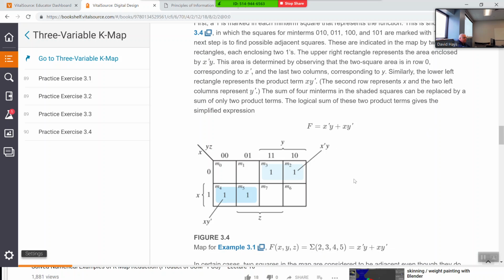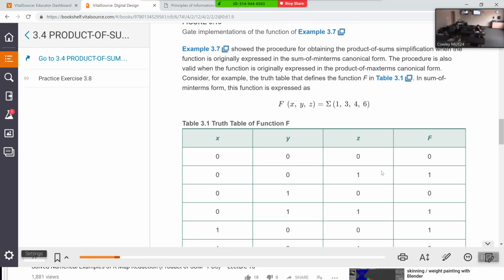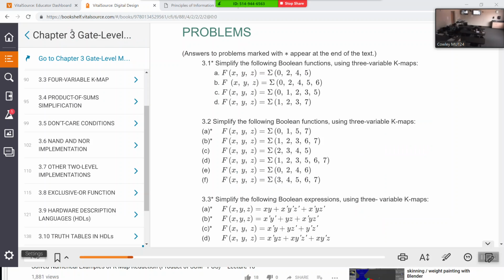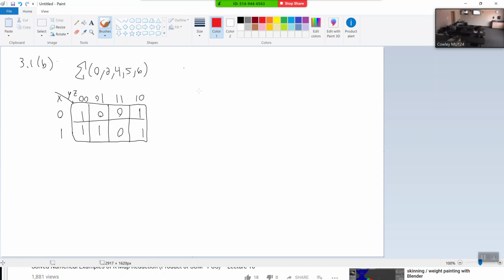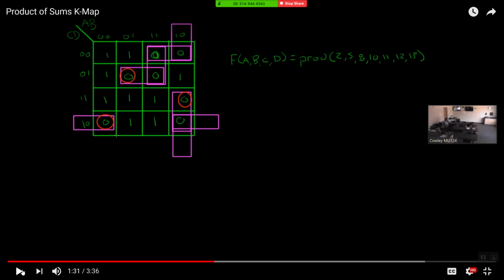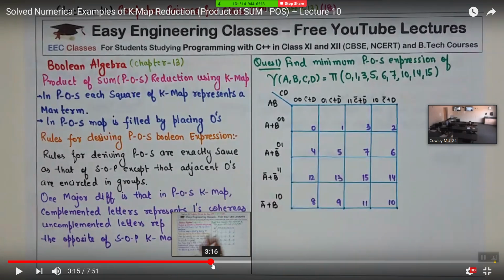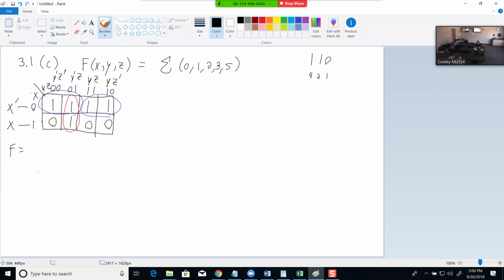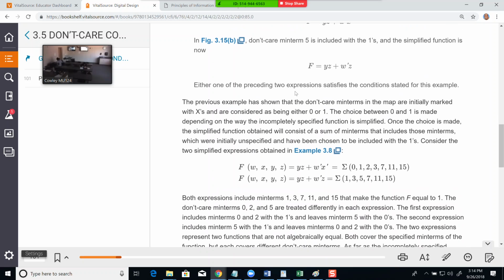Introduction to Digital Design - 9/26/2018 3:15:13 PM